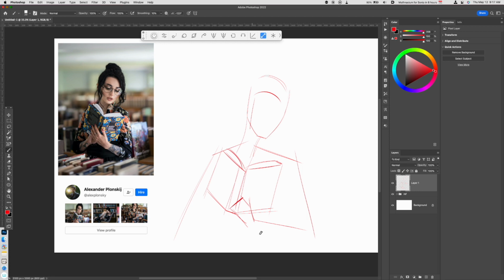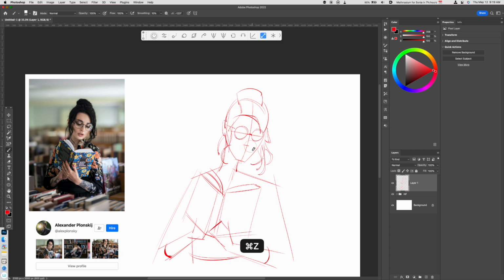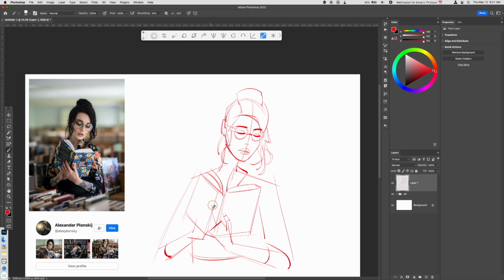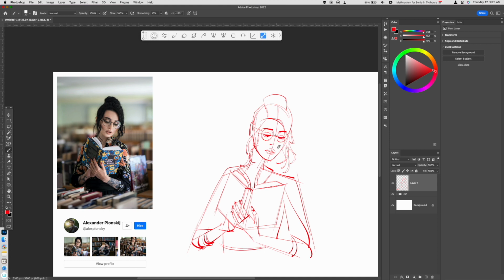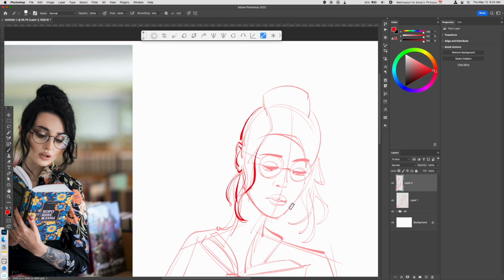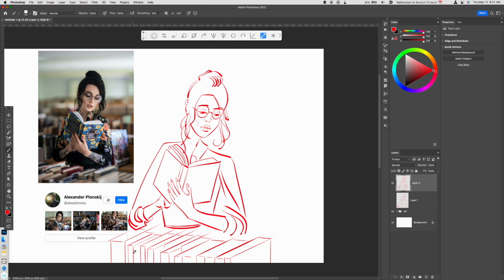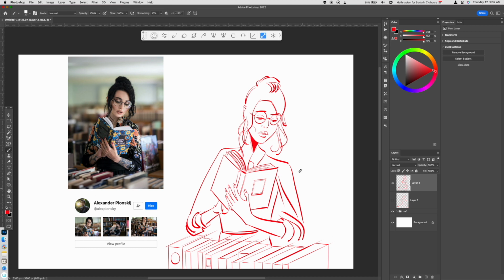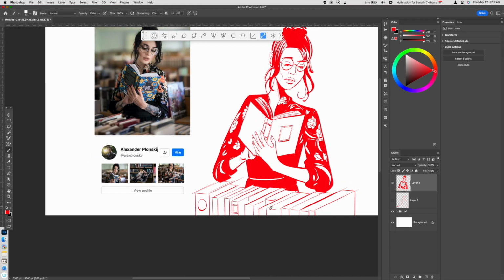When Using References is Cheating... and When It's Not